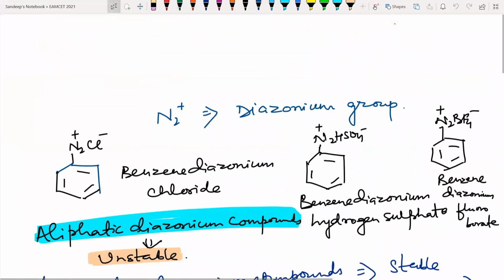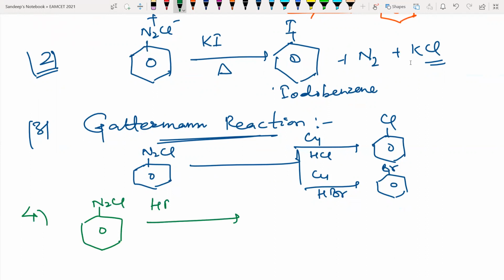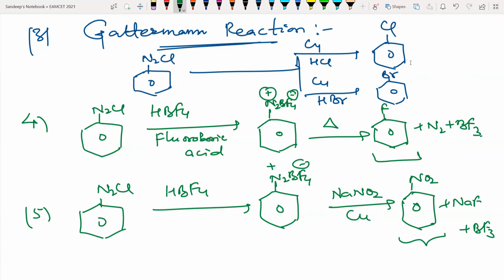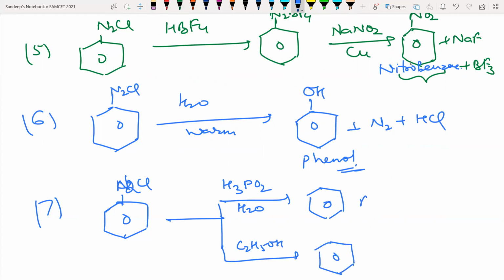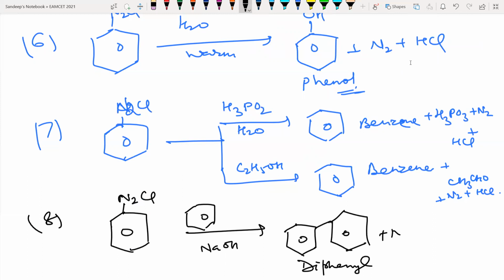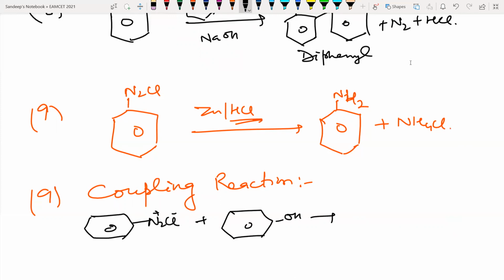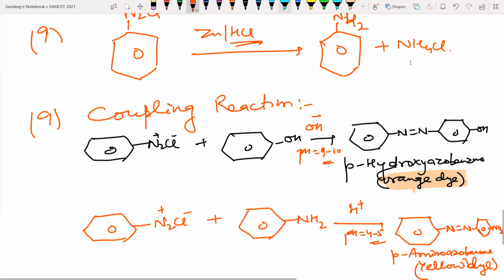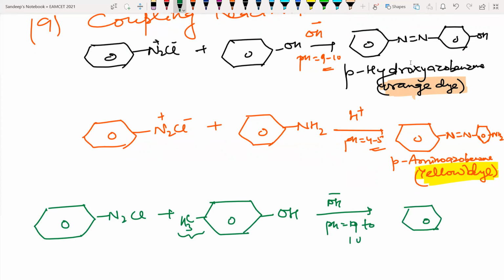DIAZONIUM SALTS || CLASS 12 CHEMISTRY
This video is about Diazonium salts.This is part 2 of the video .

THIS VIDEO IS BROUGHT TO U BY SANDEEP KUMAR